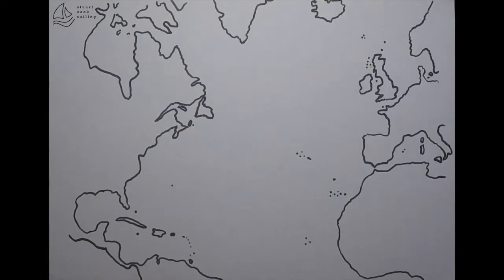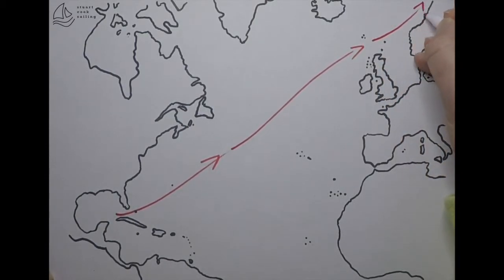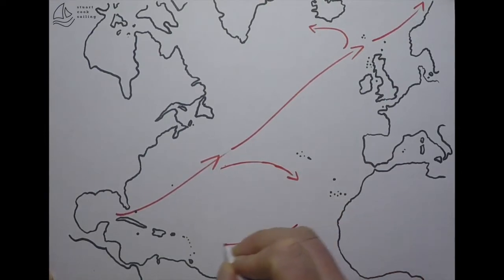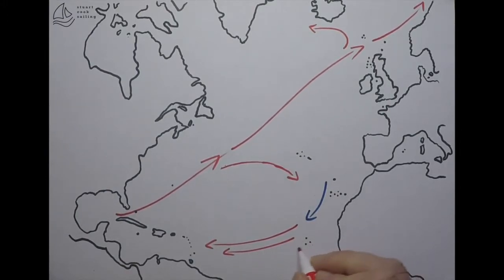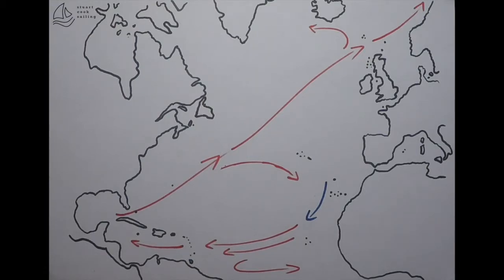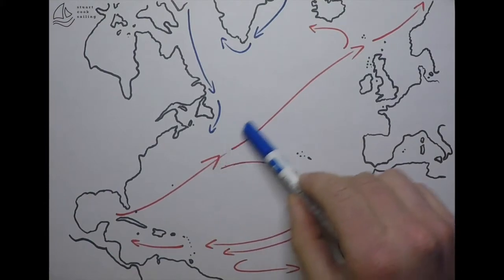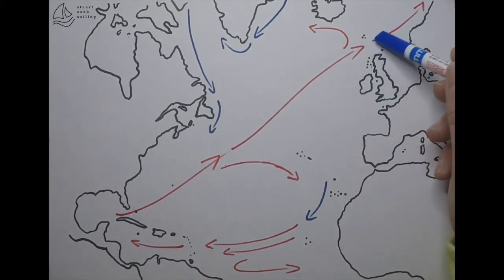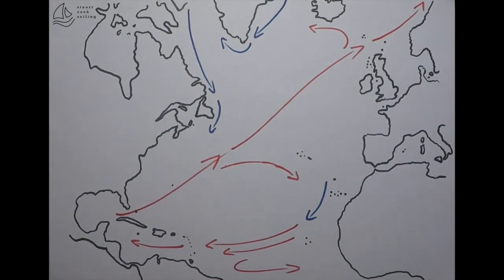North Atlantic Currents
The ocean currents found in the north Atlantic, how the surface winds drive them and how they help shape our weather.